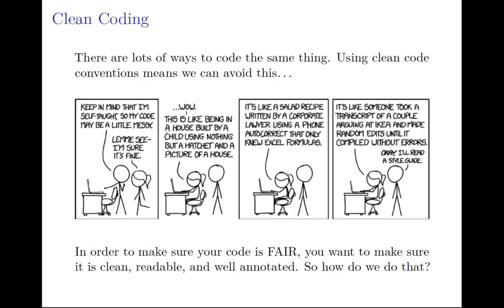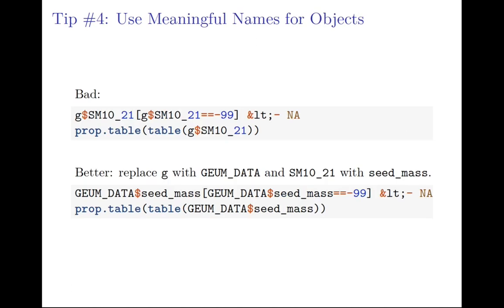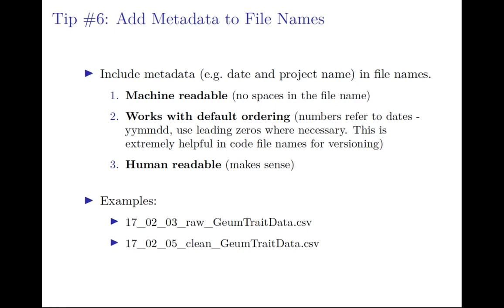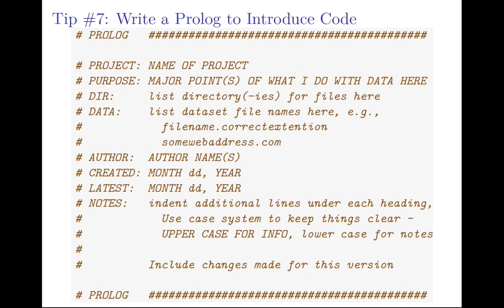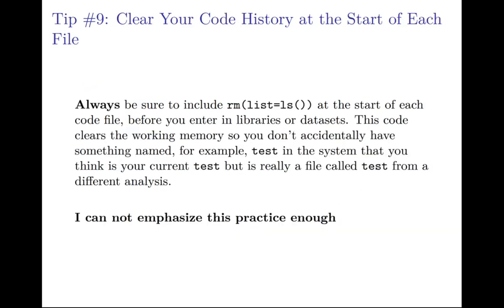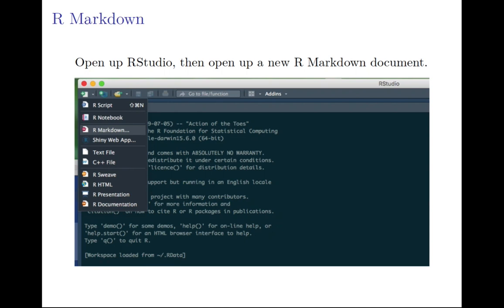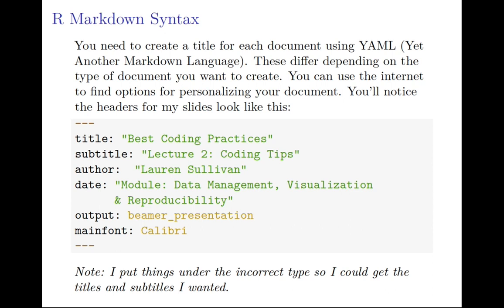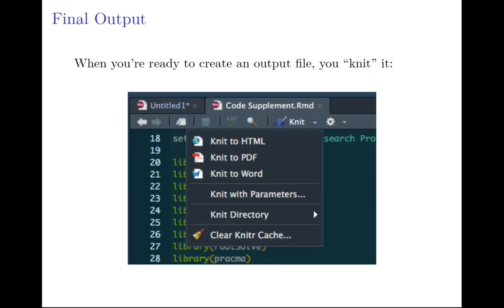01.2 Coding Tips